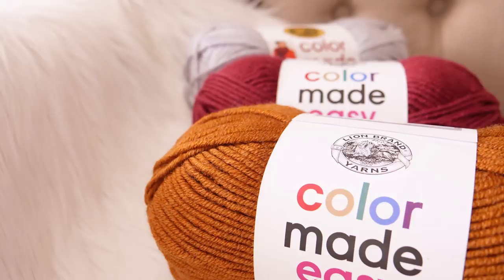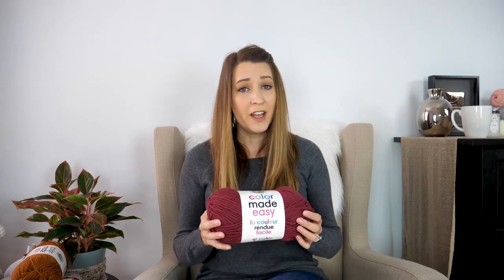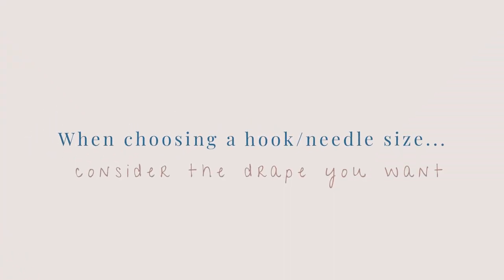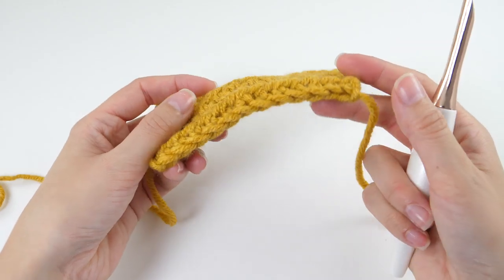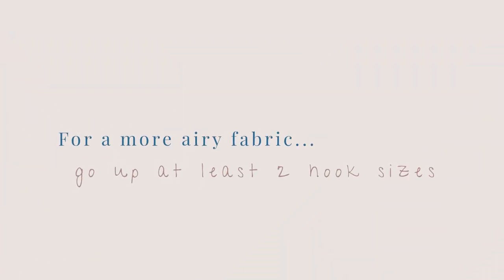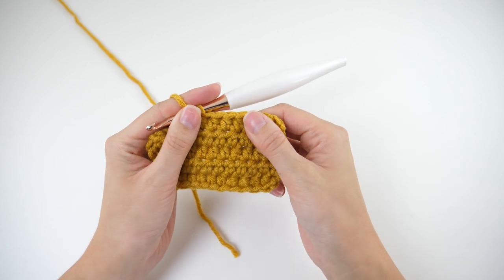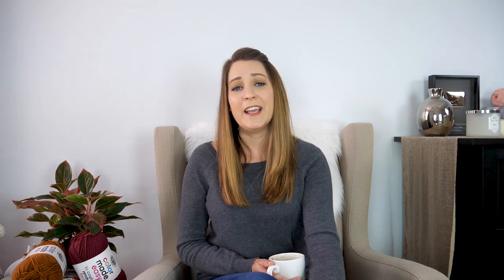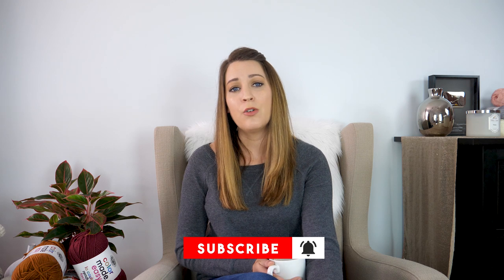Tips for Choosing the Right Hook Size for your Projects on B.Hooked TV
In this episode of B.Hooked TV I'll share a few tips for choosing the right hook size for your projects. It's all about drape, or how you want your crochet fabric to flow when the project is done.

What is B.Hooked TV?
Some topics are best explained one-on-one. Since Brittany can't be right there with you, B.Hooked TV is the next best thing. You'll find some of the most helpful tips for improving your crochet and knitting skills in a relaxed and conversational way. It's not your everyday tutorial but we try to keep them fun, interesting and educational.